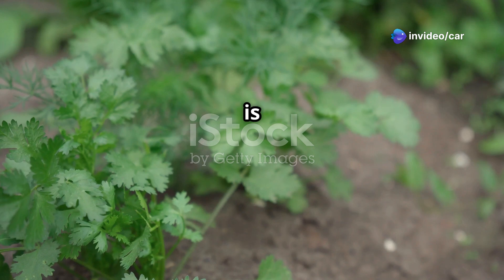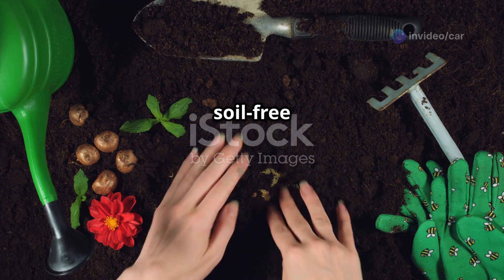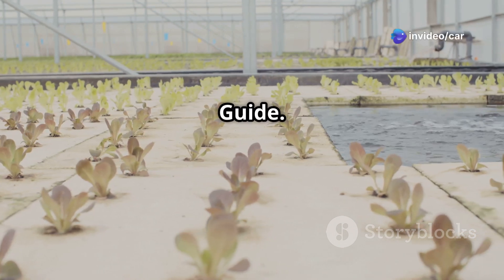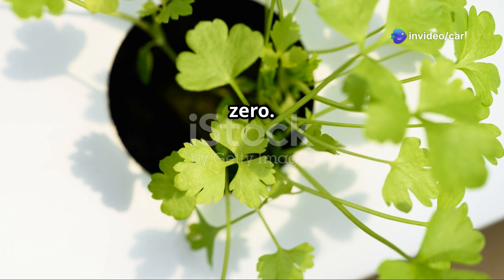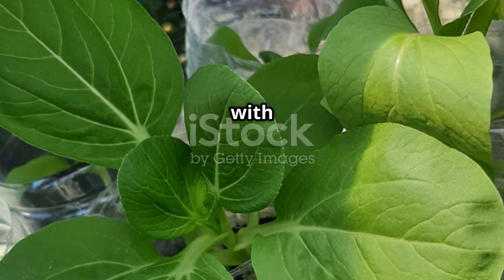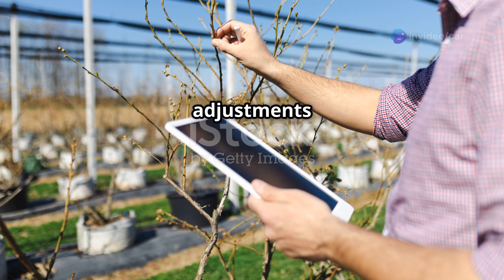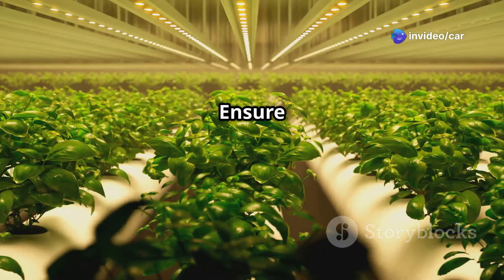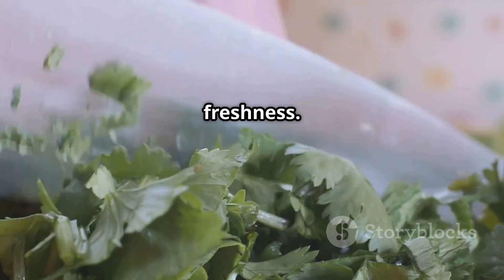Grow Coriander Without Soil: Hydroponic & Aeroponic Guide!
Discover the secrets to growing fresh, organic coriander (cilantro) without soil! 🌱💧 In this comprehensive guide, we’ll walk you through hydroponic and aeroponic methods for cultivating vibrant coriander. Learn the step-by-step process of germinating seeds, setting up nutrient systems, maintaining ideal pH levels, and harvesting for continuous growth. Perfect for small spaces or anyone looking for a cleaner, faster-growing alternative to traditional gardening. 🚀✨

Join us as we explore the best materials, nutrients, and troubleshooting tips to ensure your success.

Coriander Hydroponics Aeroponics UrbanGardening SoilFreeGardening GardeningTips #1 Grow Coriander Without Soil: Hydroponic & Aeroponic Guide!

OUTLINE:

00:00:00 Coriander Without Soil
00:00:55 Hydroponics and Aeroponics Explained
00:01:41 Gathering Your Supplies
00:02:34 Coriander Seed Starting
00:03:28 Hydroponic Setup Guide
00:06:17 Aeroponic Setup Guide
00:08:50 Feeding Your Coriander
00:09:31 Troubleshooting Your Coriander
00:11:19 Harvest and Enjoy!